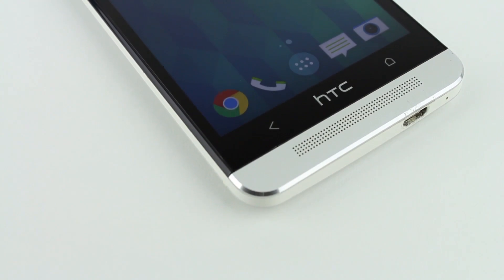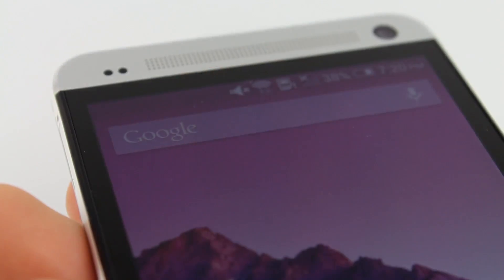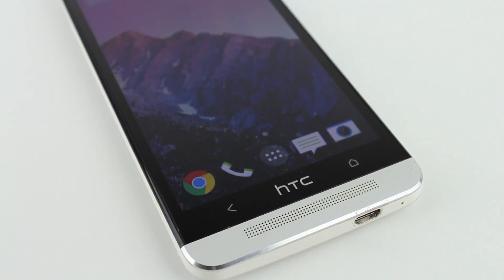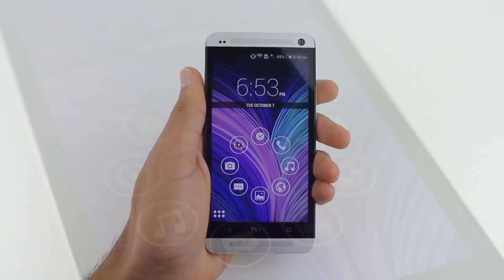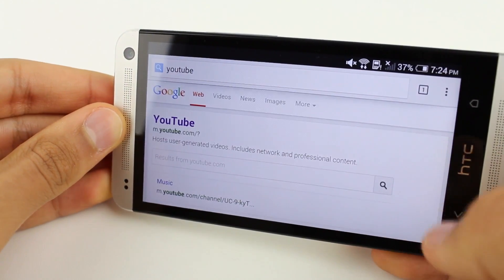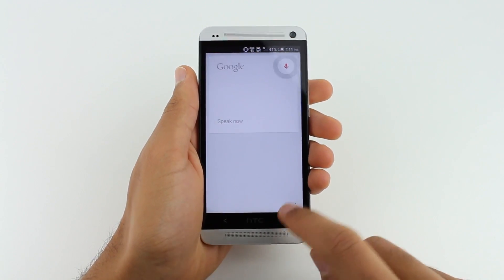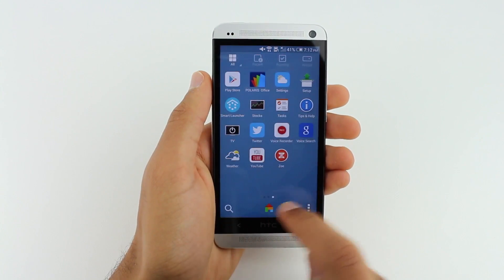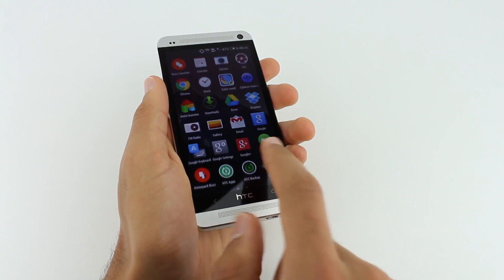Top 3 Best Free Android Launchers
Music Information:
Artist: Incise
Tracks:
-Garden
-Footsteps

Canoopsy 2014.